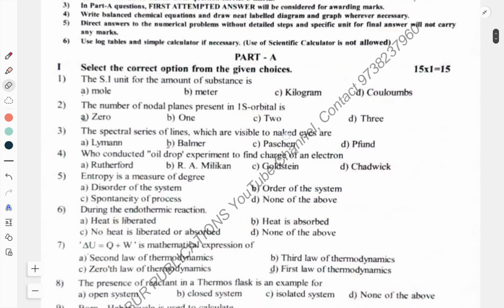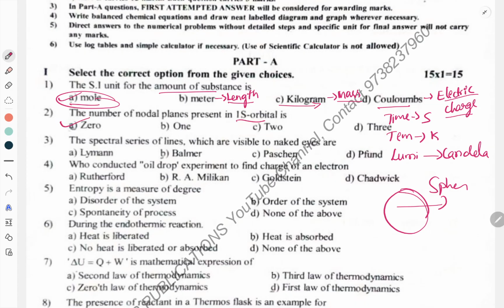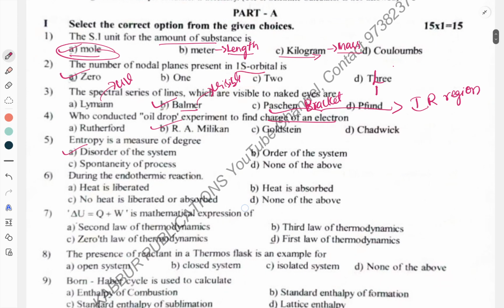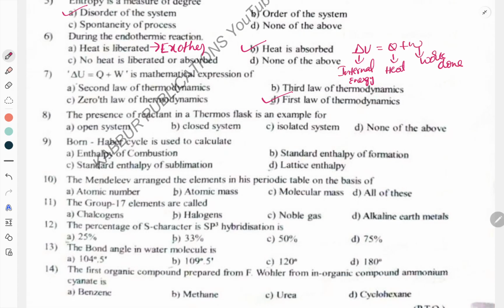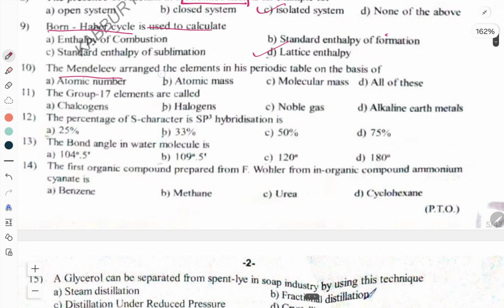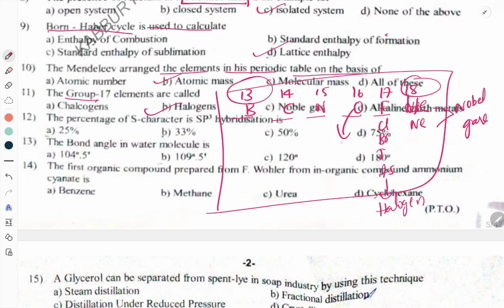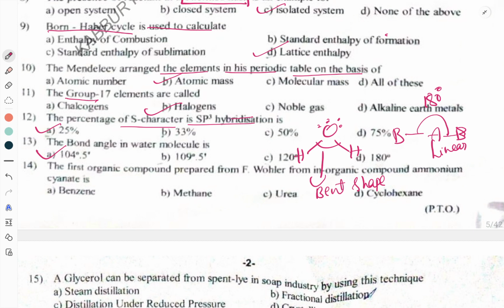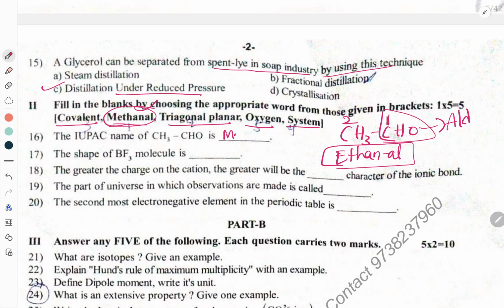1st PUC Chemistry Previous Year Midterm MCQ Solved